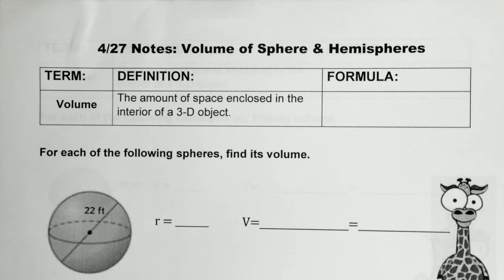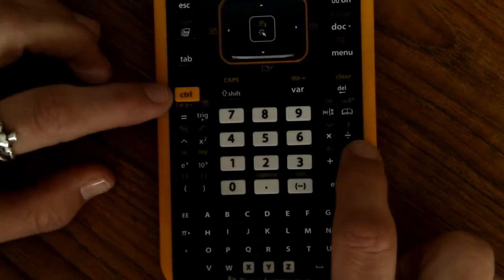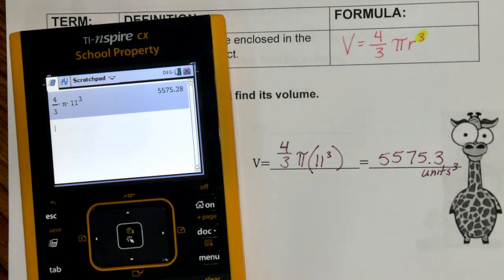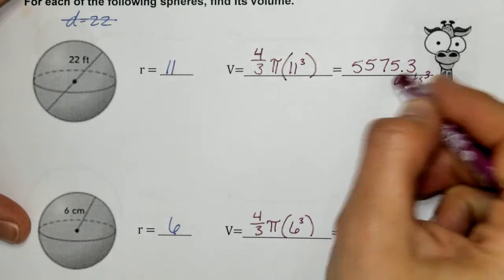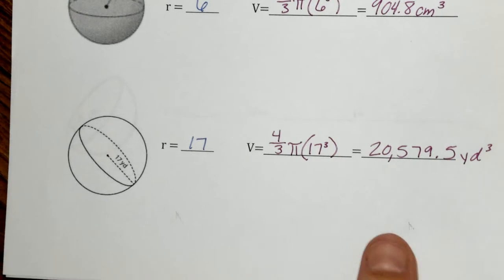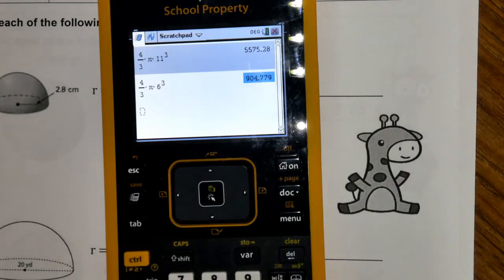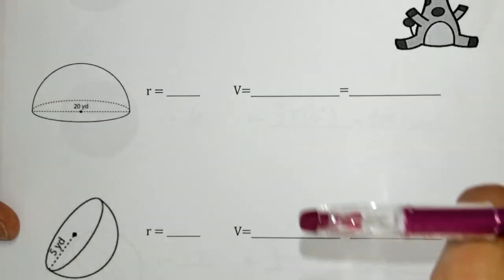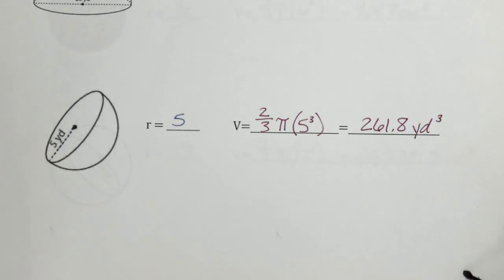4.27 Notes Video - Volume of Spheres and Hemispheres